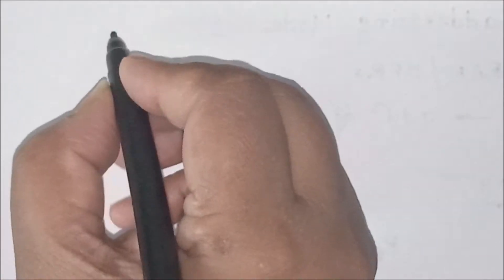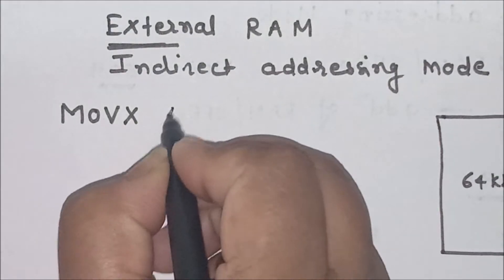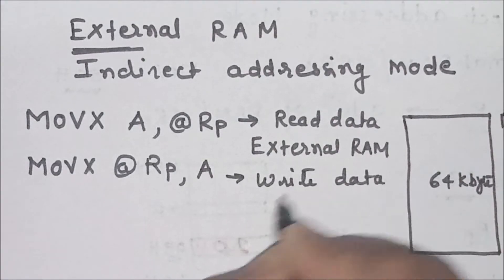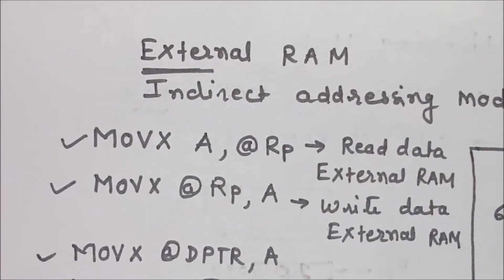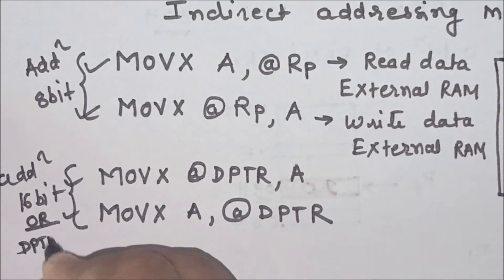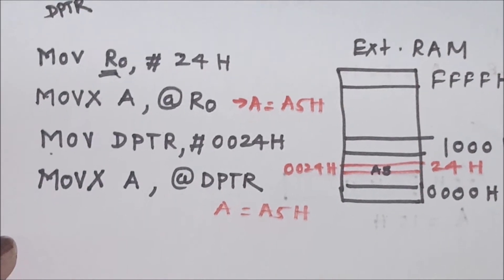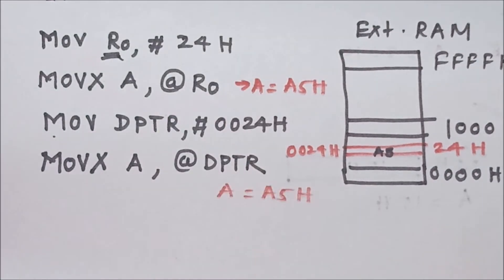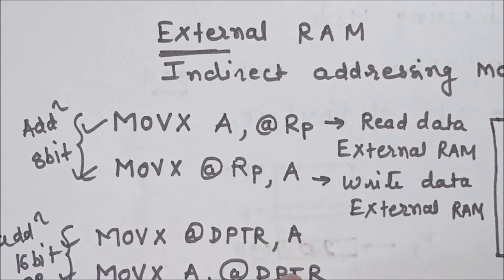Lecture 8: 8051 Addressing Mode for External RAM